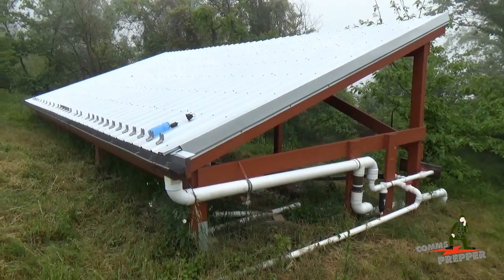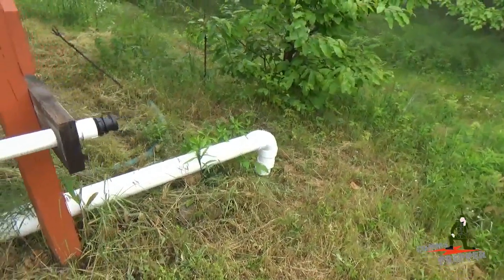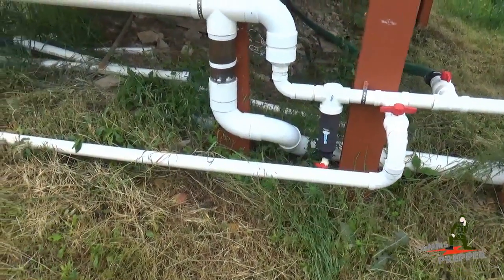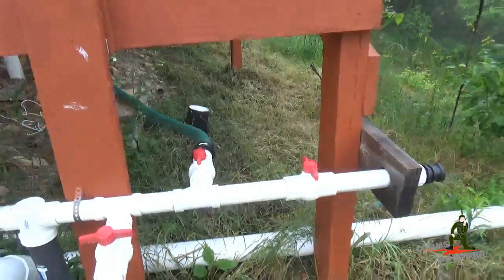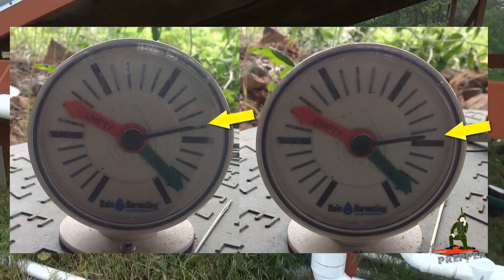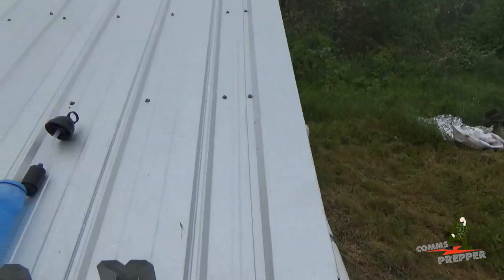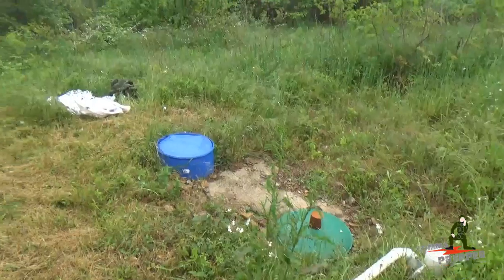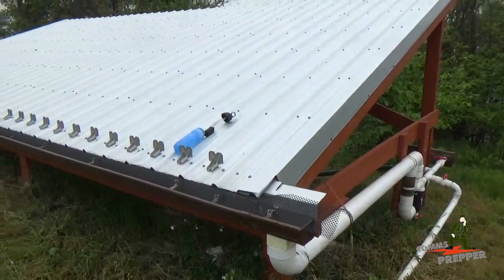Collecting Rainwater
Spring prep of our rainwater collection system and demo for Berkey Sports Bottle water filter provided by LPC Survival